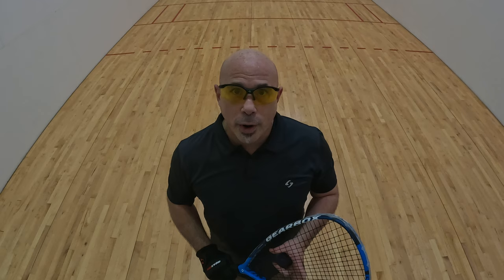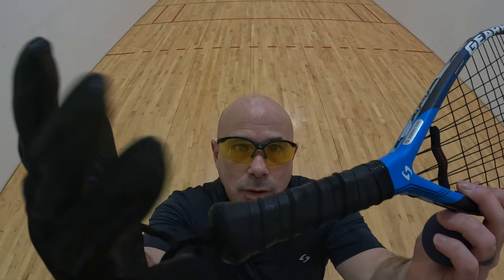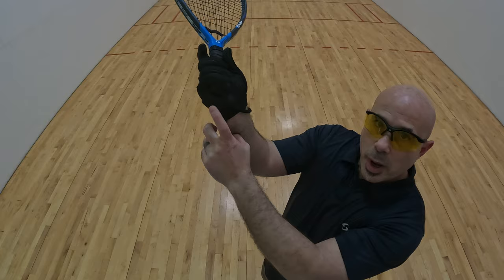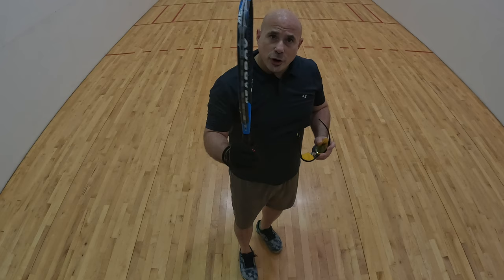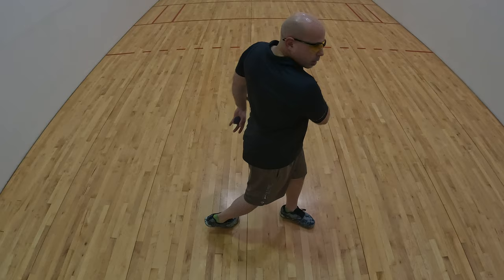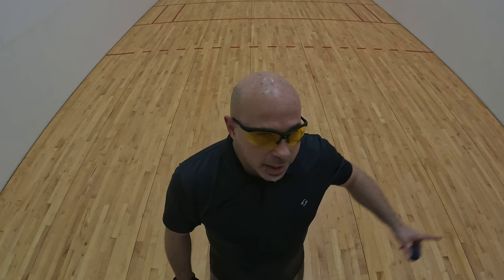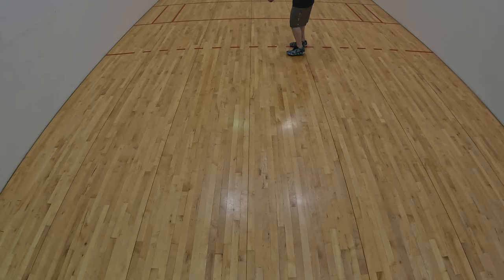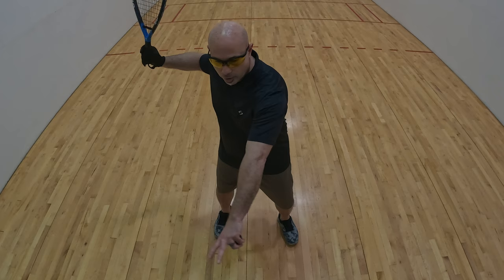Racquetball - Forehand Tutorial 02 28 23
Location:
Airfield Gym, FT Hood Texas